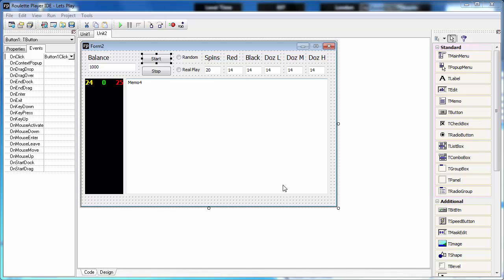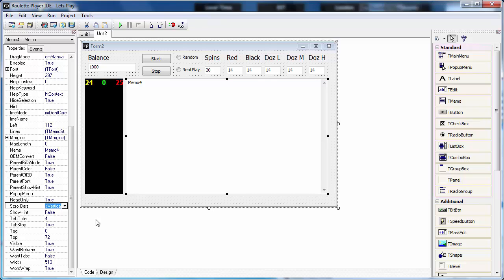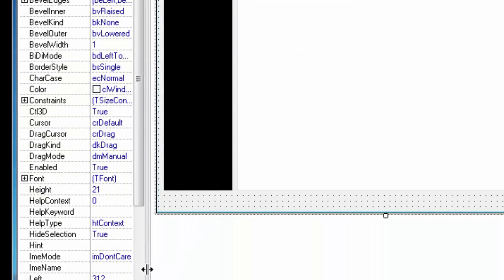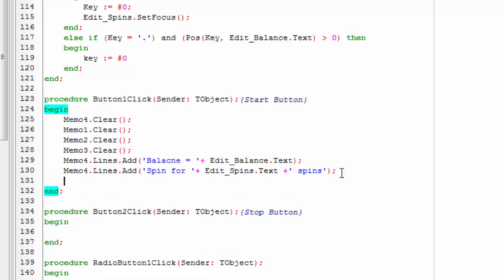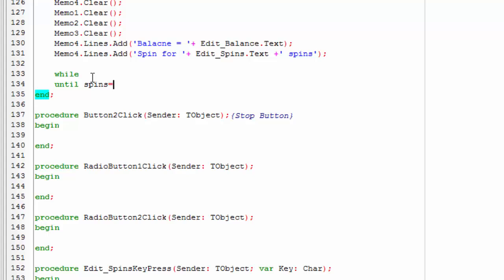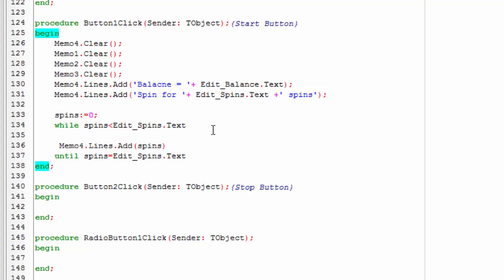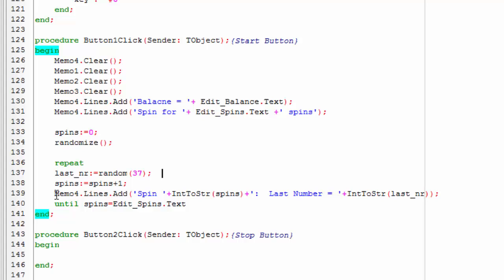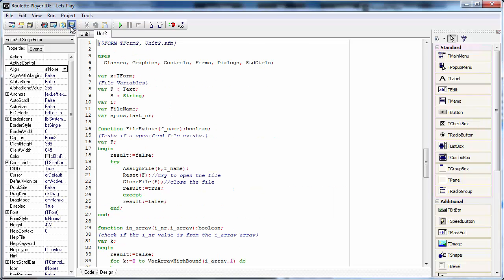Roulette Player (Lets Play: Part 7) Loop